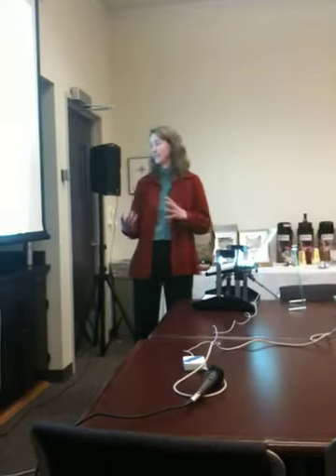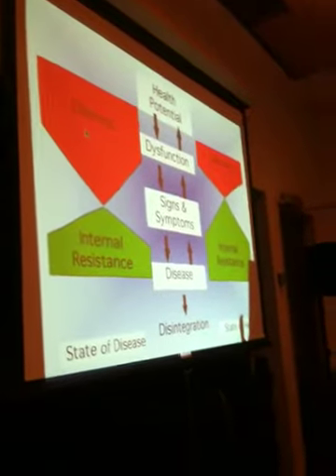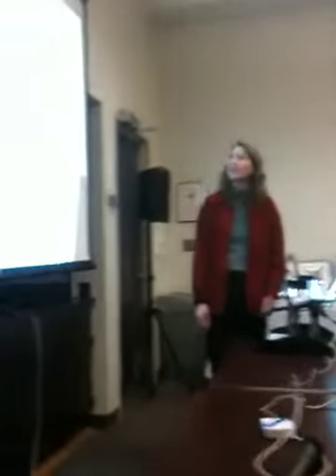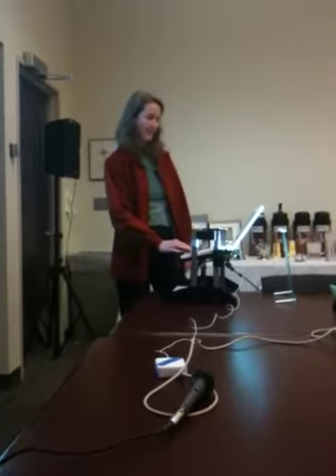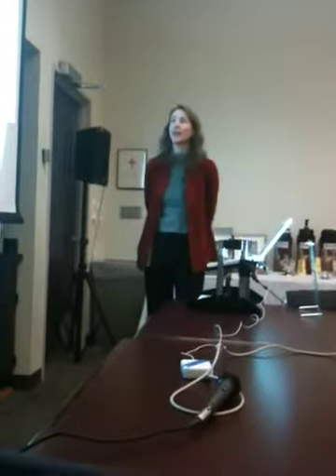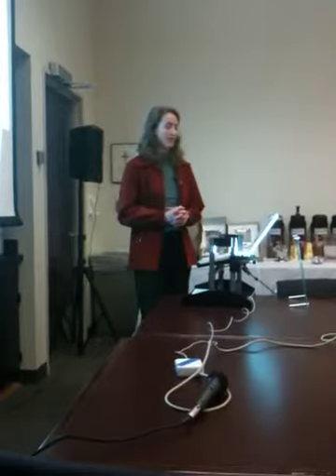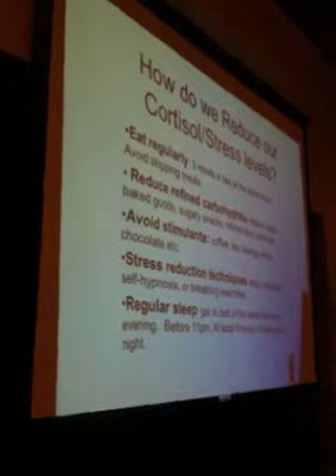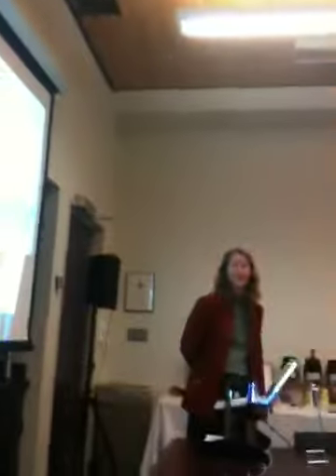Naturopathic @ Oregon Scleroderma Support Group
Dr. Serron Wilke N.D. addressed the Oregon Scleroderma Support Group on Nov. 13, 2010. (part 1)